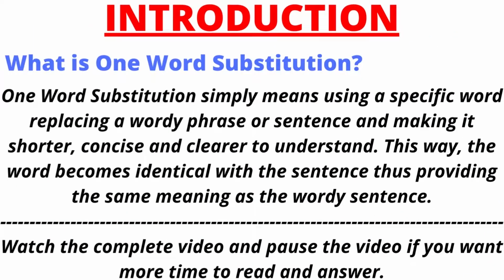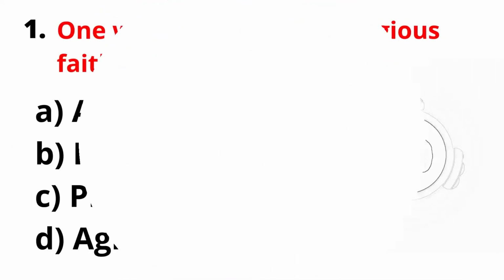One word substitution for a wordy English phrase or sentence. TEST YOUR ENGLISH KNOWLEDGE.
INTRODUCTION
One Word Substitution simply means using a specific word replacing a wordy phrase or sentence and making it shorter, concise and clearer to understand. This way, the word becomes identical with the sentence thus providing the same meaning as the wordy sentence.